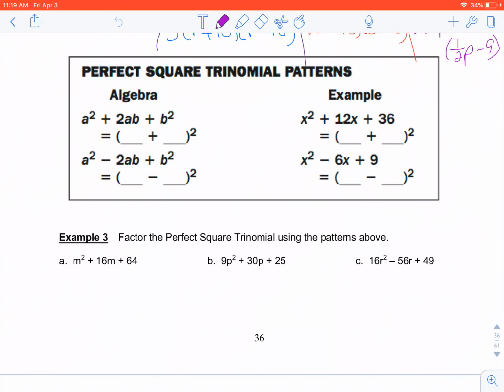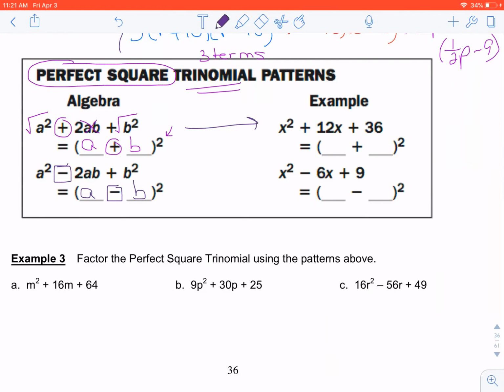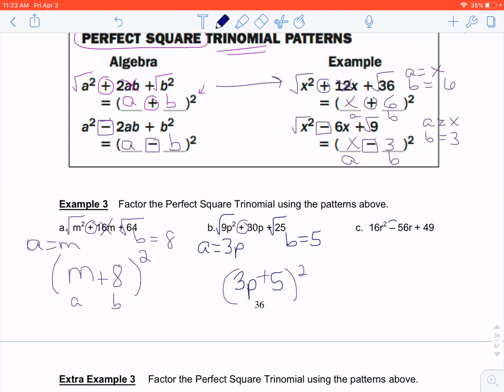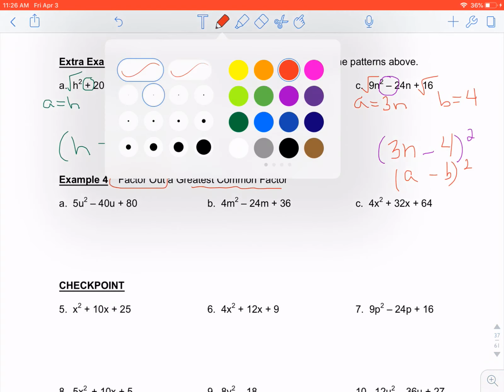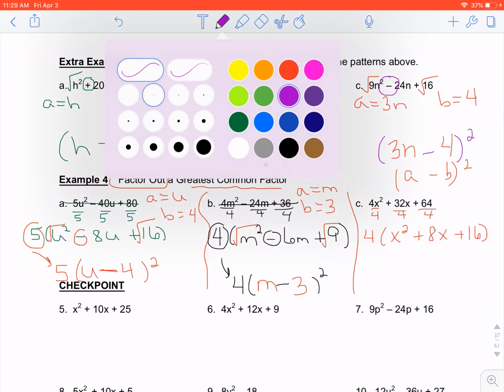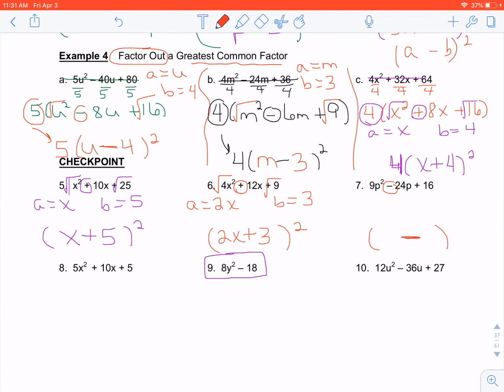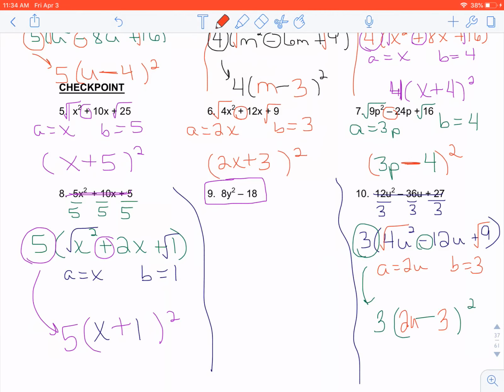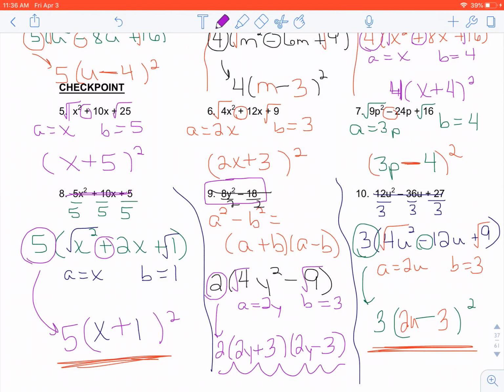Section 5.5 Notes Day 2 - Perfect Square Trinomials Pattern